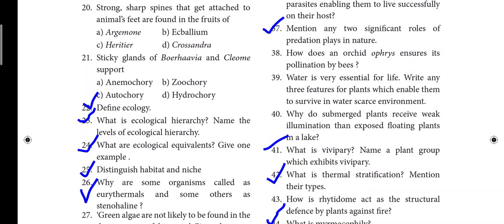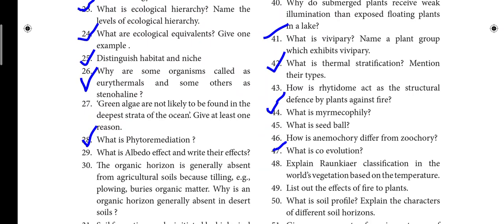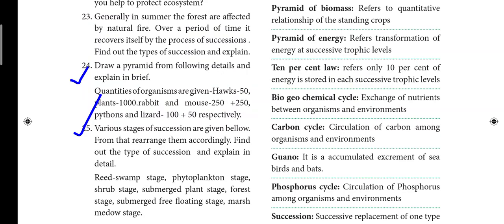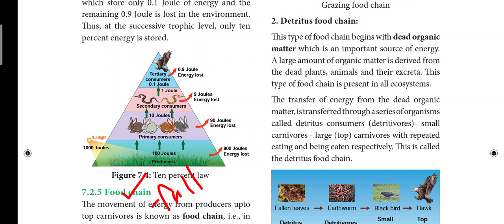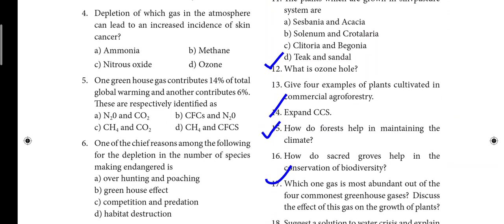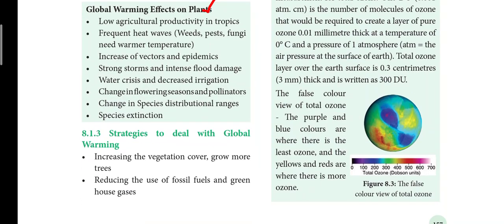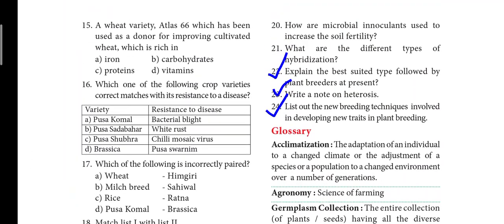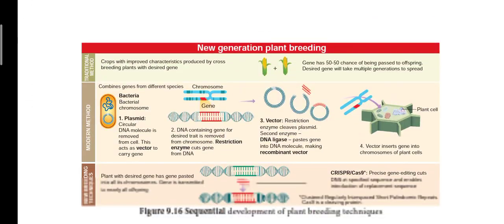12th standard Bio-Botany Important questions Chapter6-10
12th standard Bio-Botany Important questions